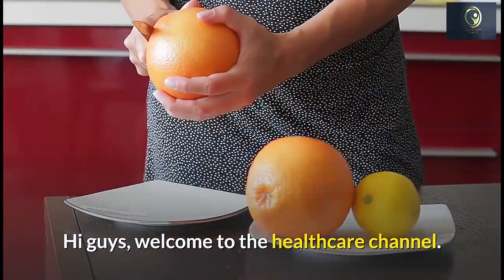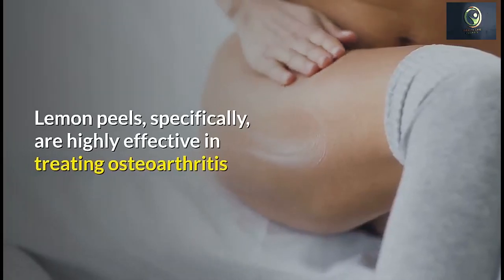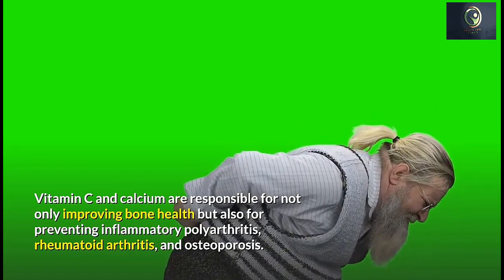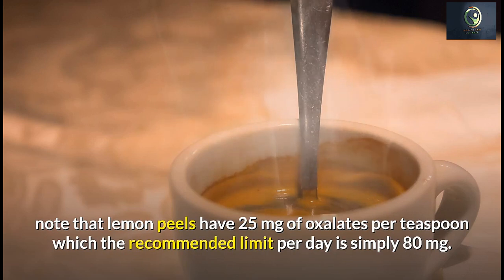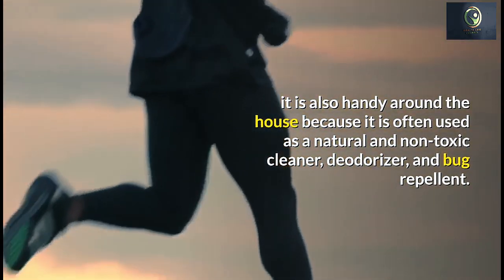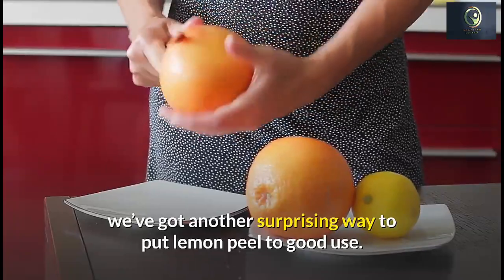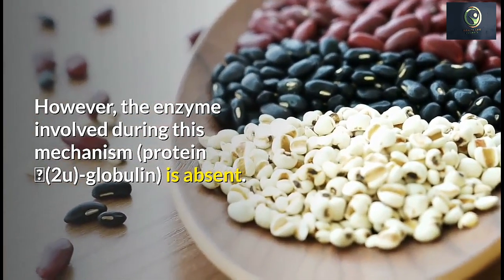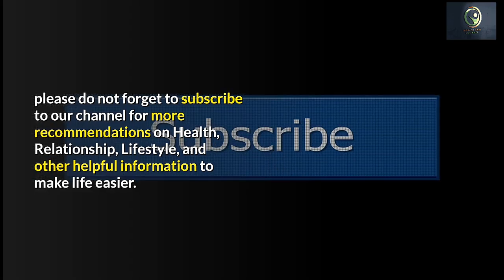Usefulness of lemon peel for health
Research has shown that the lemon peel is good for oral health, weight loss, skin, heart and bone health, and immunity. It is also useful around the house because it can be used as a natural and non-toxic cleaner, deodorant, and insect repellent.